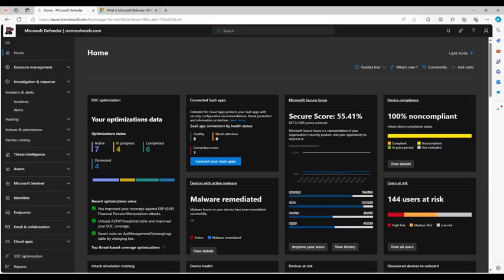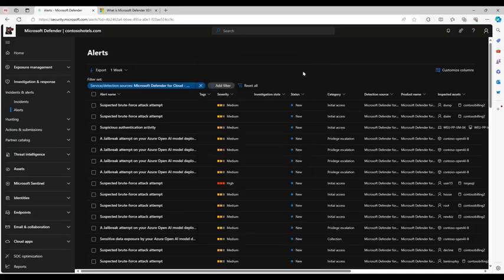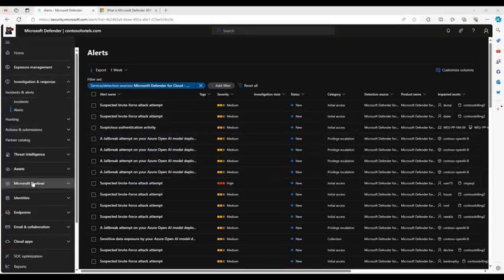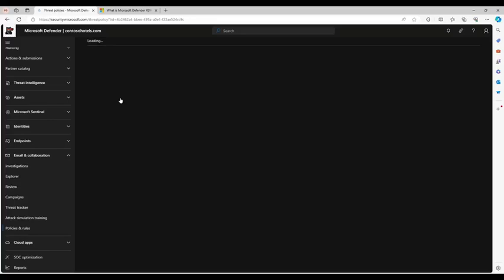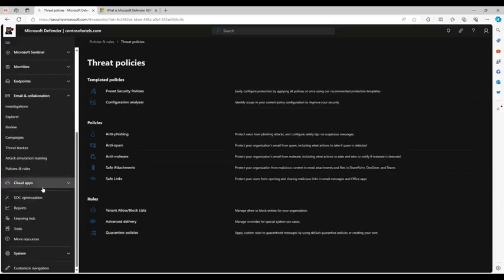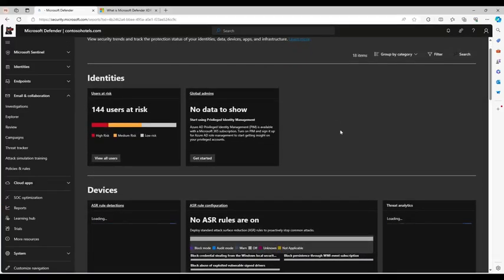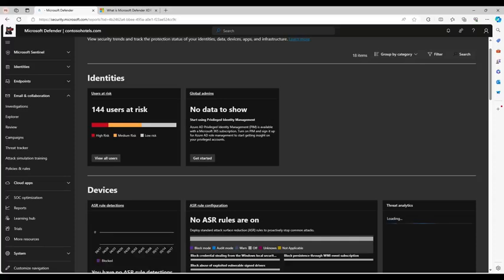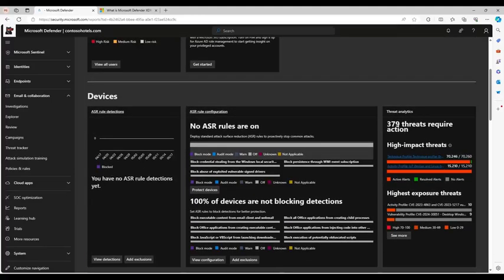Cyber Defense with Microsoft Defender XDR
In the ever-evolving world of cybersecurity, staying one step ahead of threats is paramount. Microsoft Defender XDR integrates seamlessly across your digital estate, providing unparalleled protection and peace of mind.